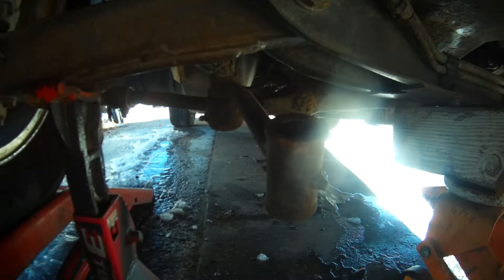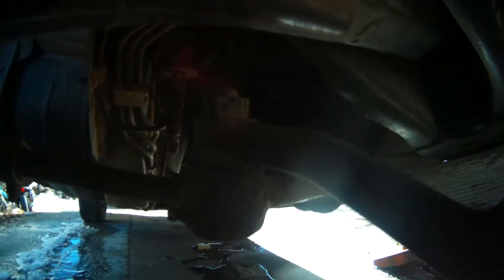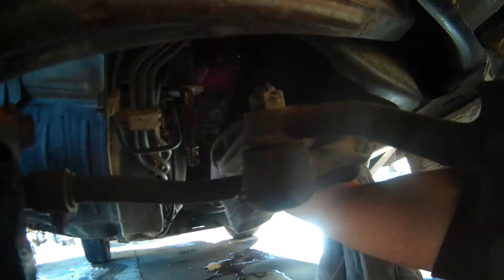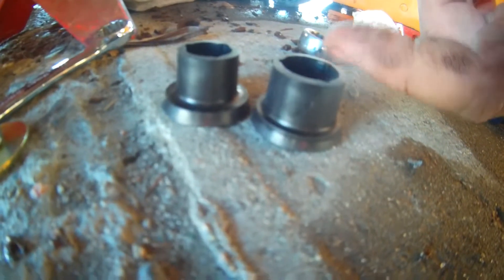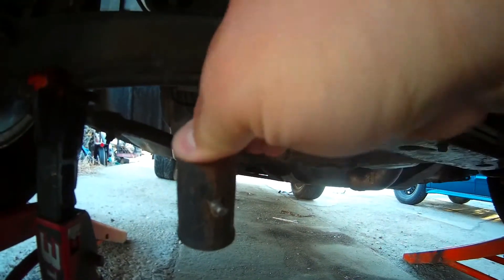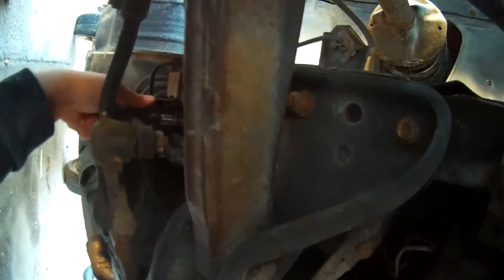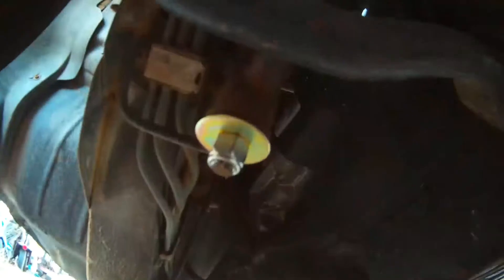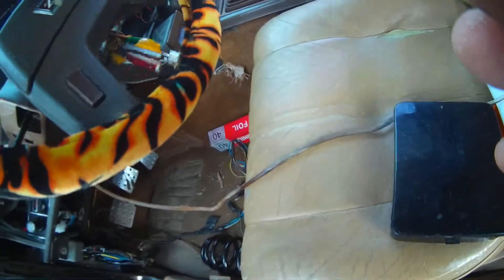Datsun work: installing idler arm bushings IN the car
Datsun This video is about installing idler arm bushings on the car.